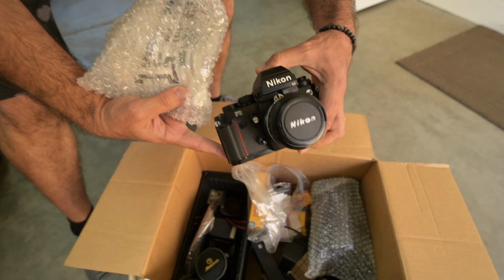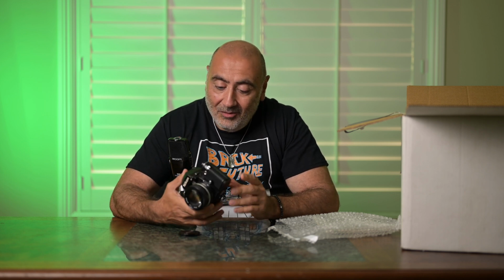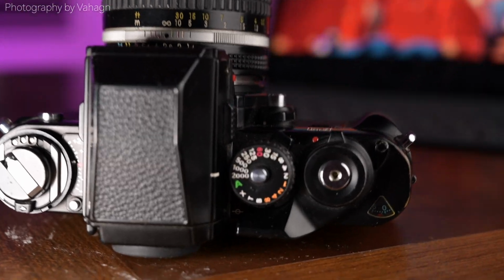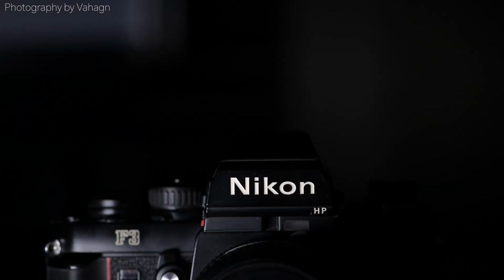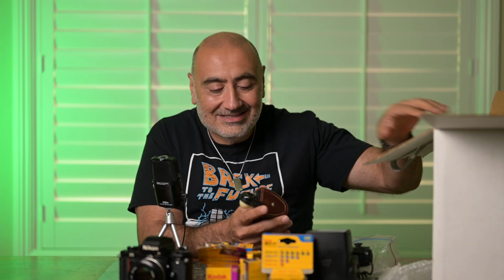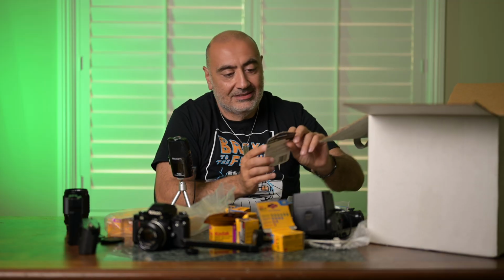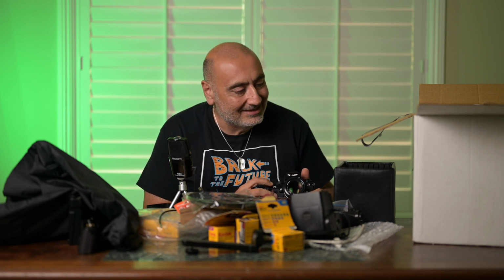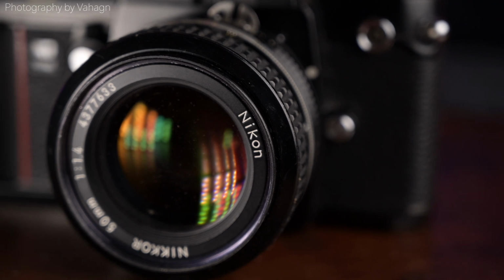Nikon F3 Review & history in 2021 | In honor of the new Nikon Z fc & Z30 news I bring you 80's RETRO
What's good guys! Welcome to a very special video on the Nikon F3 HP 35mm film camera from the 1980's.

So I found a box in my garage and it so happened to have camera stuff in it I had totally forgotten about. Are you ready to go back in time with me and check out this iconic Nikon F 3 film camera and review it in 2021

The Nikon F3 is a special camera and I am glad I have one. My Father purchased it new in the 80's and I still have it. In this video I will talk all about the Nikon F3 and the history of the legendary 35mm film camera.

With all this retro mirrorless camera talk Nikon Z-FC today and Nikon Z30 Fuji this and that. I thought what a perfect time to make this video and talk about a real retro 35mm camera.

We will review some specs and talk F3 History.
F3
F3HP
F3T
F3P
F3H
F3AF
All the different types of the Nikon F3 over the 2 decade run.

As a bonus, remember that box I found, Well We will go through it and see what else we find. Lenses? old Lenses. flashes? take a look at what I found.

Music during the review and specs portion of this video

VENDETTA - My rock band I played the drums for back in the day :)
Vocals - Sam McGee
Guitar - Ben Chan
Drums - Vahagn Vahagraphy :)
Piano / Keys - Greg Hosharian
Bass - Hiroshi Shibayama

0:00 Intro
0:57 Nikon F3 intro
1:56 Unpacking my F3
4:44 F3 Owner's Manual
5:11 F3 vs DSLR
5:57 Shutter sound
7:11 Specs & History
9:46 Kodak 35mm film
10:47 Sunpak Flash unit
11:01 Vintage light meter
11:45 Sigma 135mm f2.8
12:39 MD-4 Motor Drive
13:38 Flash Bracket
14:07 Sanyo Battery
14:13 Camera strap
14:24 Makinon 28mm f2.8
15:09 Cokin filter kit
15:20 Film changing Jacket
15:51 RCA adapter
16:04 Cokin Filters
16:17 This is Retro
16:52 The 1980s
18:27 Are you an 80s kid?
19:12 My future with the F3

Camera used to make this video
Nikon Z6
Nikon Z 50mm f1.8 S
Godox SL60
GVM800
Aperture MC

If you like this video and you want more videos relating to all things photography.  Very much appreciate it.

Rock & Roll everyone